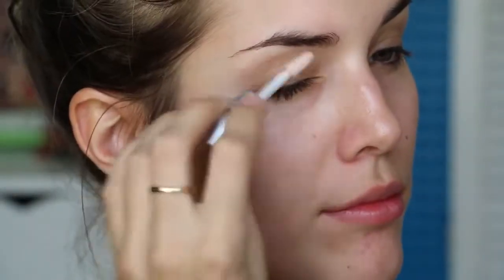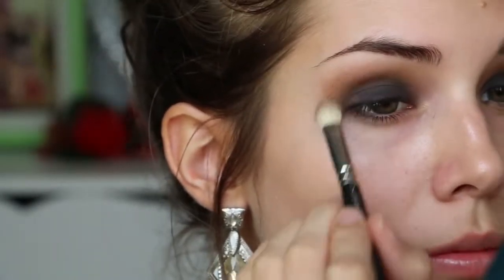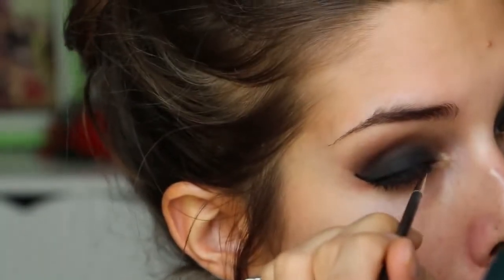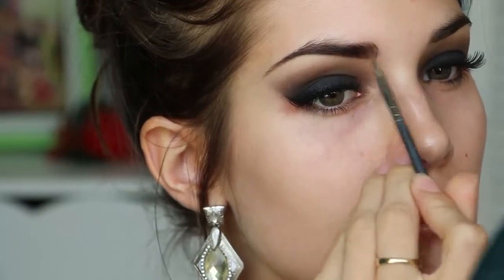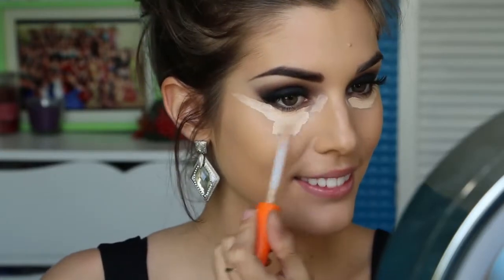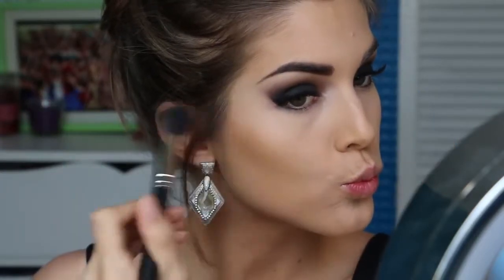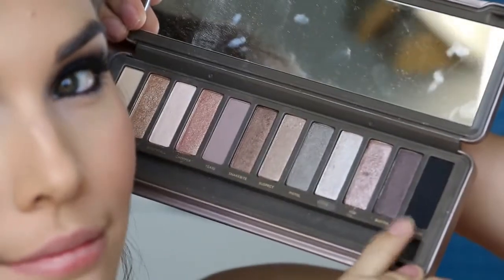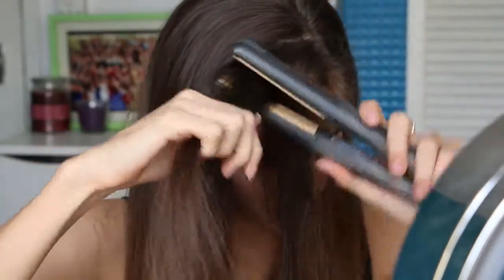GRWM Clubbing Black Smokey Eye Makeup Tutorial